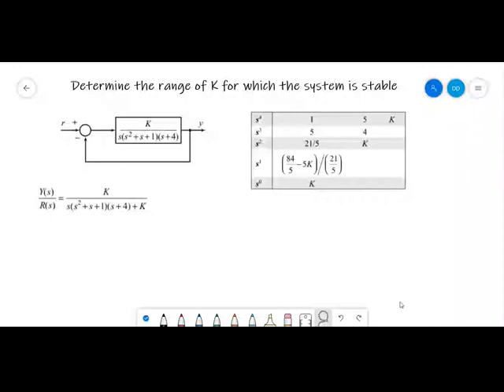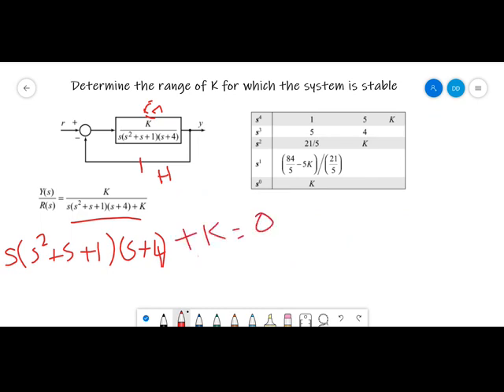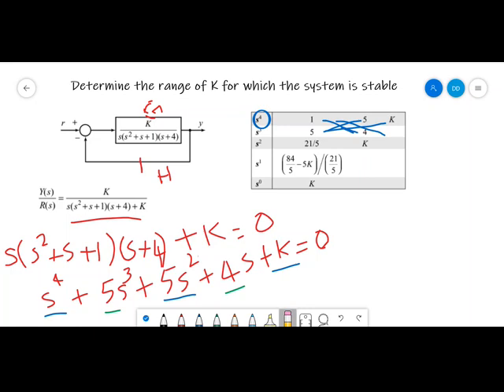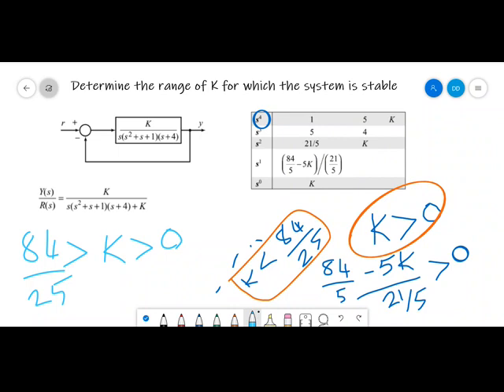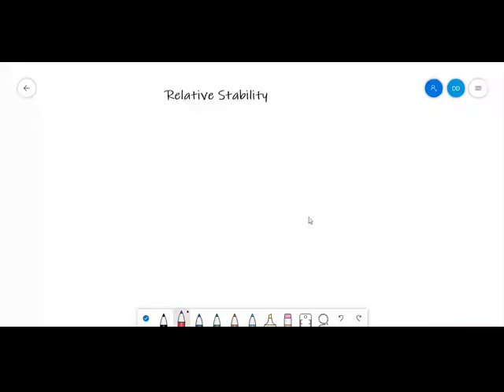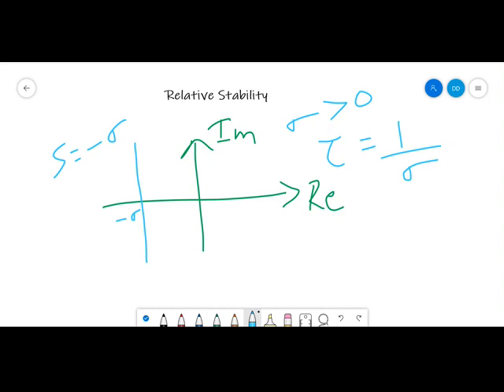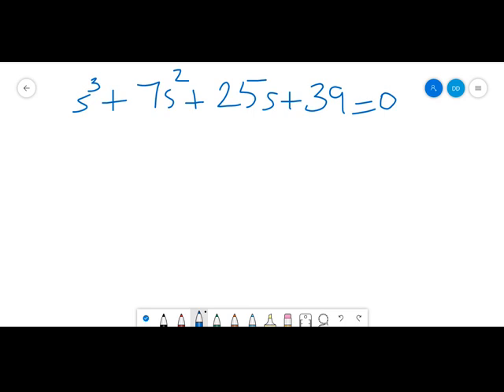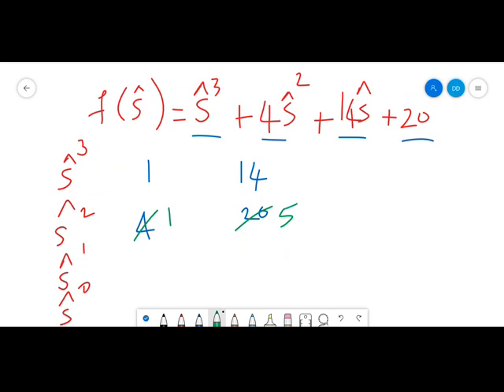Stability Analysis using RH criteria Video 3